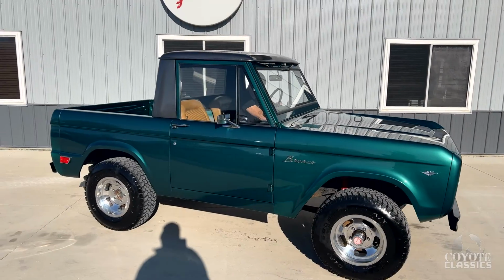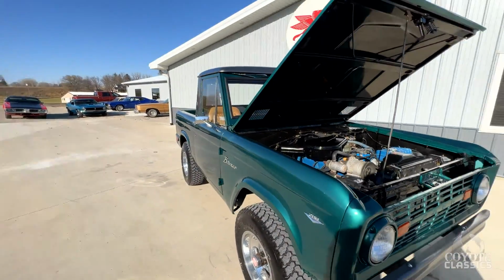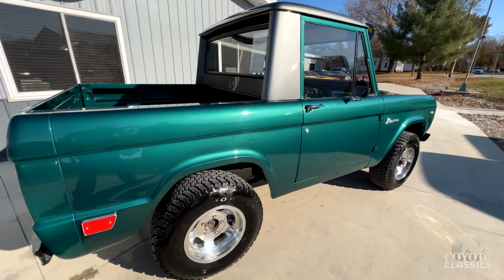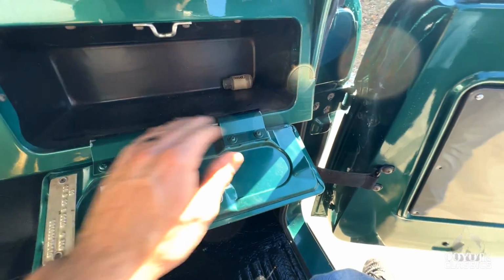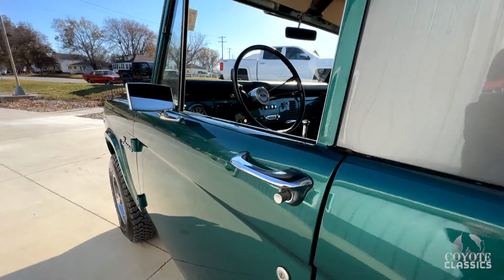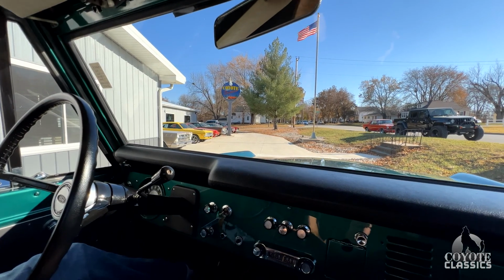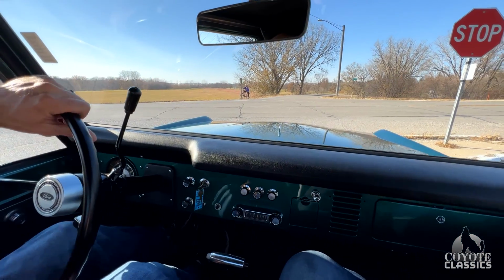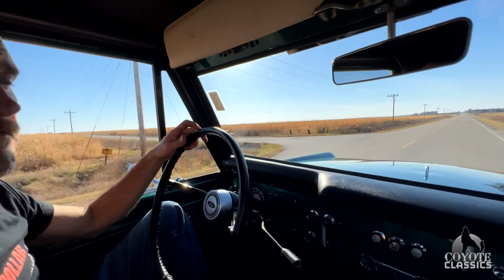1968 Ford Bronco (SOLD) at Coyote Classics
What we've got here truly is an uncommon sight to see. This 1968 Ford Bronco is about as good as a 4x4 can get, with a 3-speed column-shifted manual transmission, two doors, a manual transfer case, a short wheelbase and a utility bed. The Ford Bronco is to blame for making the SUV mainstream, as the 1966 introduction proved immensely popular and was Ford's very first SUV offered. This '68 model is powered by the classic Ford 289 C.I. V8 and a 4-barrel carburetor, still presenting itself with the original emissions equipment! Torque from the 289 gets to the Dana 20 transfer case through a 3-on-the-tree manual transmission, a rugged and reliable transmission that is sure to deliver plenty of off-road fun. The exterior "Norway Green" paint is absolutely stunning as it is laid out over an incredibly straight body, free of any major blemishes. The interior is extremely spartan, but what else is there to expect from a rugged 1960s offroader? In fact, the exposed steel floor and dashboard only adds to the charm of this Bronco, which is complemented by a pair of tan vinyl bucket seats. Options fitted to this Bronco include 4x4 drive, power steering, vent windows, seatbelts, a heater + defroster, and some nice dual exhausts. The truck rides on some great-looking polished steel wheels on top of some heavy-duty Sport King A/T tires for ample offroad performance. This Bronco doesn't just look great, it performs even better. Whether you're looking for a legitimate offroader or a piece of automotive history, this Bronco is more than happy to fill both roles. We think you'd look pretty good off roading in something as classy as this '68 Bronco.